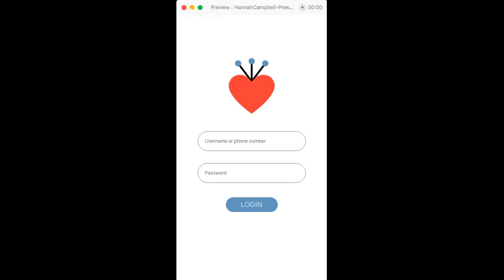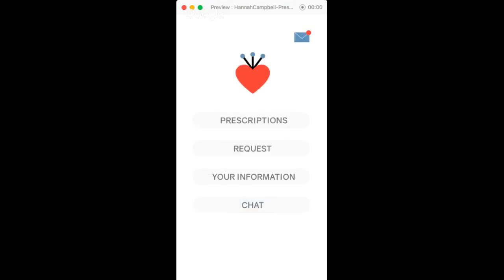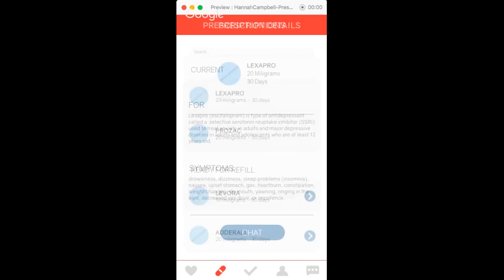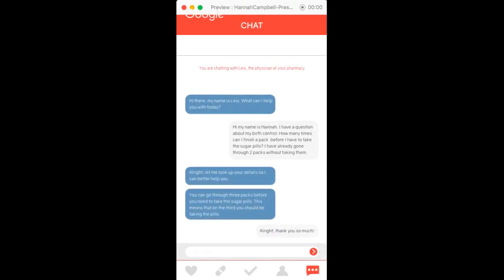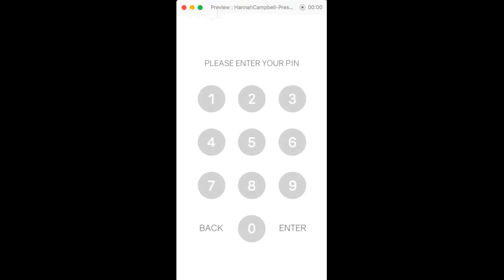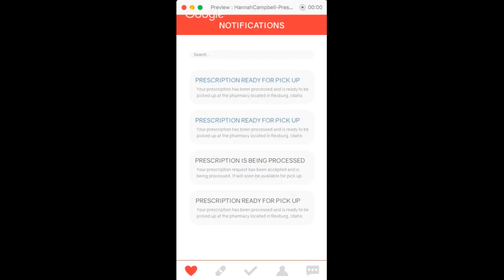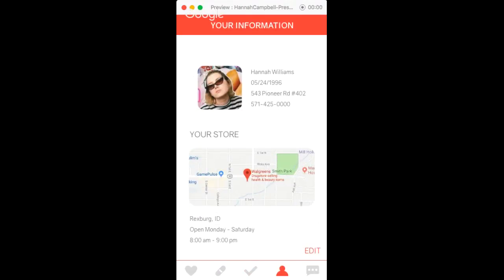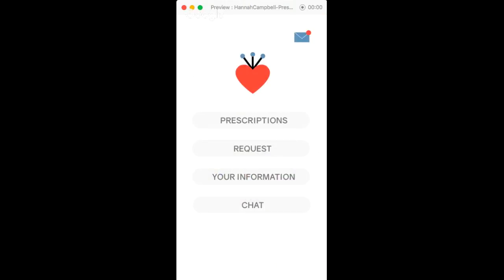Pharmacy Prescription Manager App